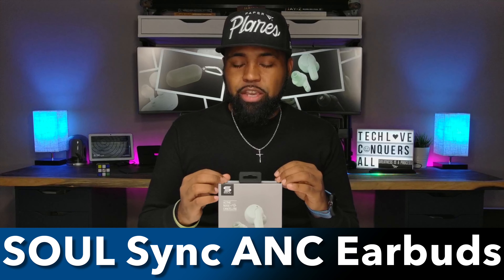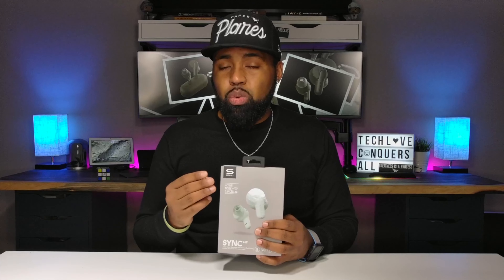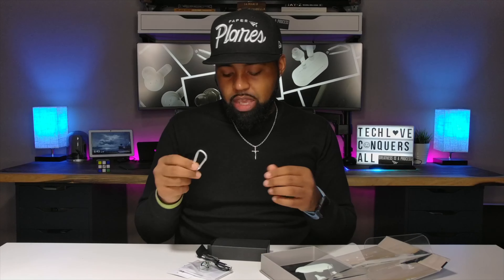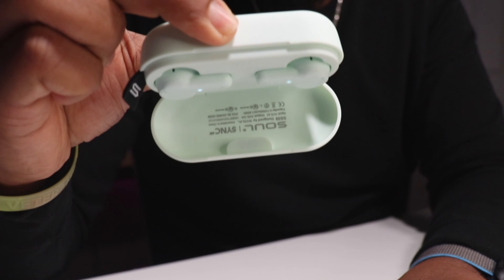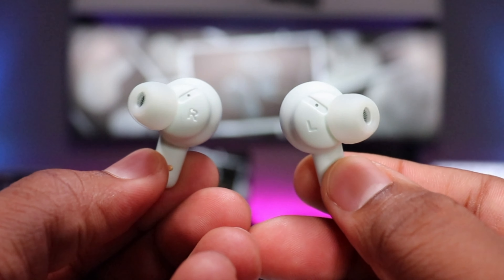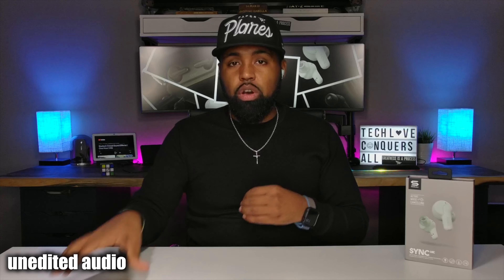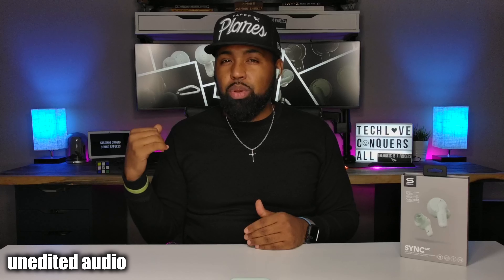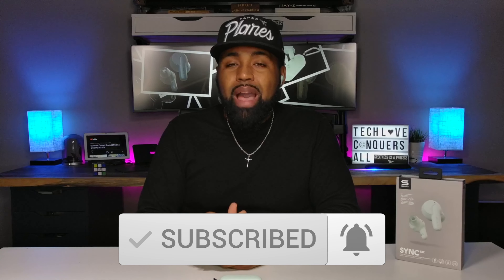Soul SYNC ANC True Wireless Earphones | Unboxing & 1st Impressions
Soul SYNC ANC - Wireless Earbuds

Amazon US